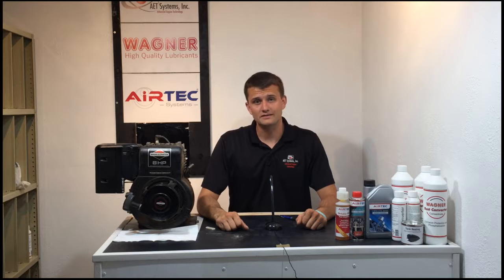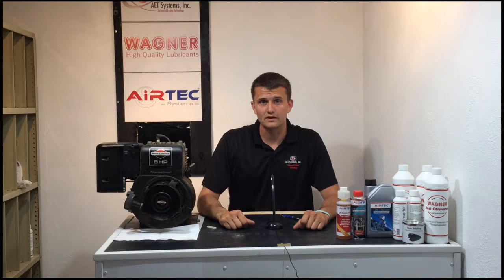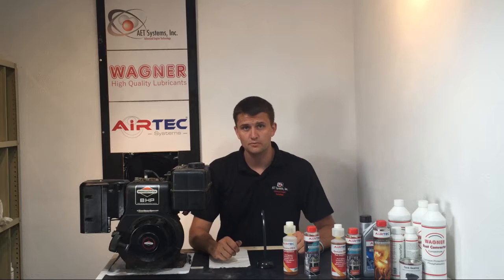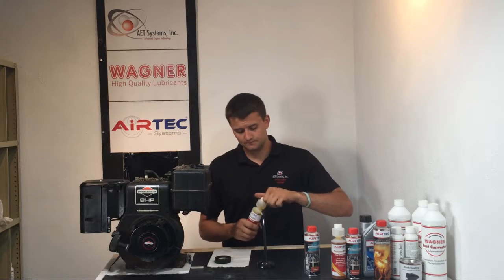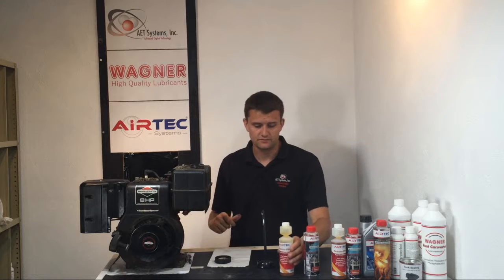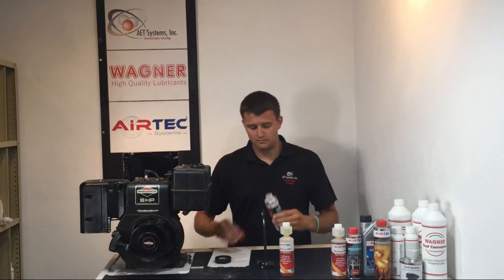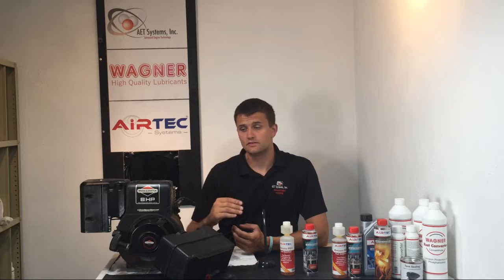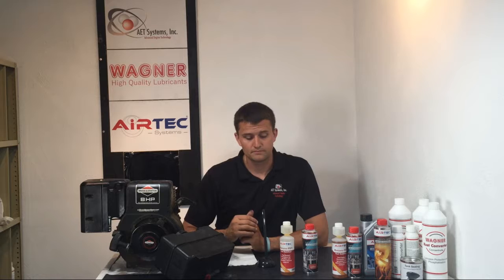AIR-TEC Octane FS 1: The Ultimate Injector/Carb Cleaner Test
Seeking an effective injector/carb cleaner? Explore the power of Air-Tec Octane FS1 and its phenomenal cleaning abilities in cleaning your car's engine!

This video details an uncomplicated test demonstrating how effectively Air-Tec Octane FS1 and the Injector/Carb Cleaner work to cleanse your fuel system and combustion chambers, optimizing their function and leading to a smoother ride.

By watching, you'll learn about:

- The Power of the AIR-TEC Octane FS1: Discover the robust capabilities of the Air-Tec Octane FS1 and how it stands out in the market of injector/carb cleaners.
- Injector/Carb Cleaner Test: Watch a simple, yet telling, test that demonstrates the potent cleaning abilities of the product.
- Fuel System Cleaning in Action: See first-hand the impressive cleaning action of our product on the fuel system.
- Purging Combustion Chambers: Watch how the Injector/Carb Cleaner effectively cleanses combustion chambers, promoting superior engine performance.
- The Result: Experience the difference after using the AIR-TEC Octane FS1 and the results it delivers for a healthier, cleaner engine.

Are you ready to revolutionize your vehicle's maintenance routine? Tune in to our video, "AIR-TEC Octane FS1: The Ultimate Injector/Carb Cleaner Test", and pioneer a new era of engine cleanliness and optimization. Experience the difference with AIR-TEC today!